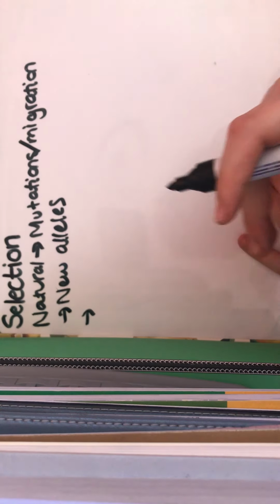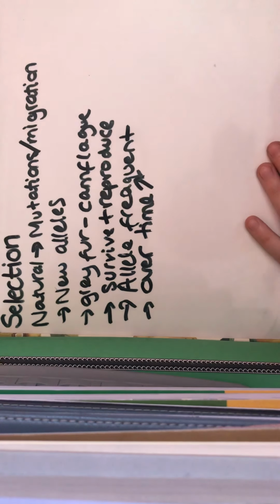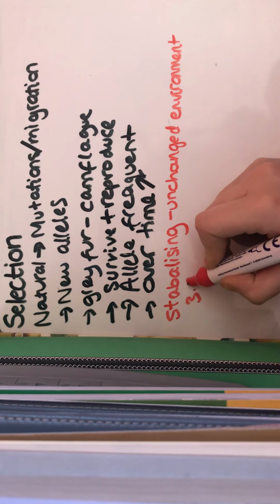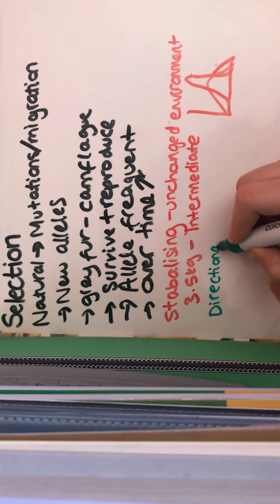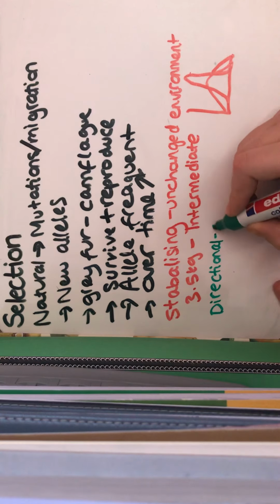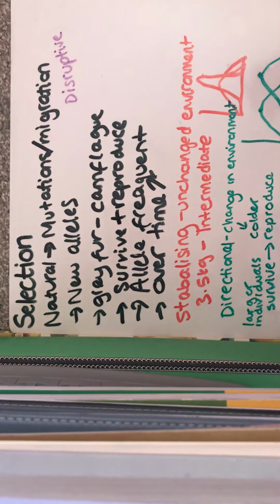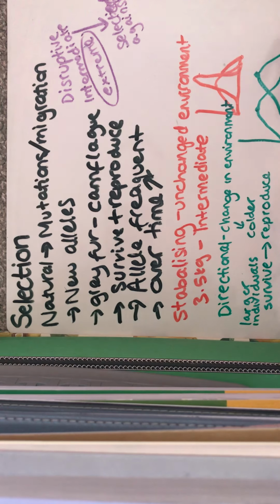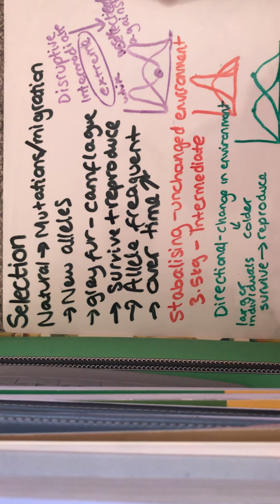Natural selection: Stabilising, Directional and Disruptive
Natural selection: stabilising, directional and disruptive as part of the patterns of inheritance topic (6.2)